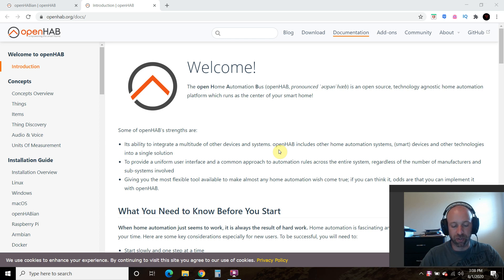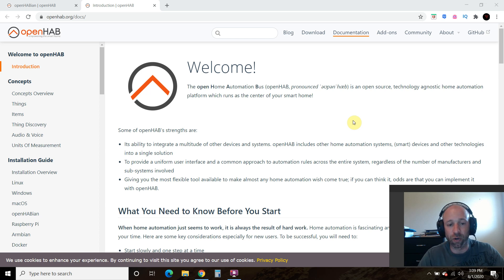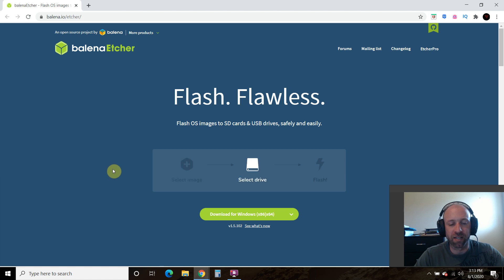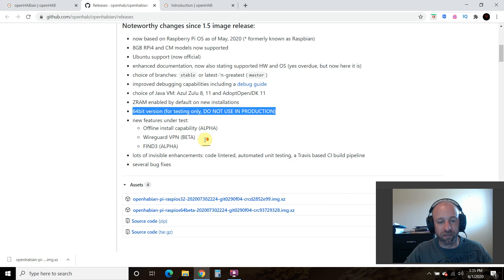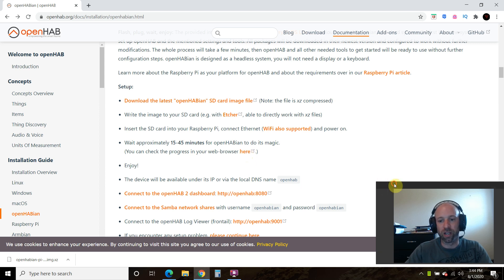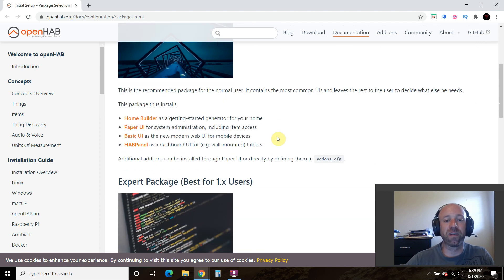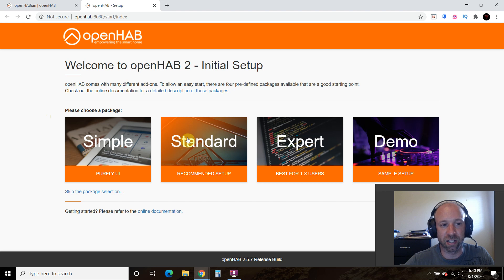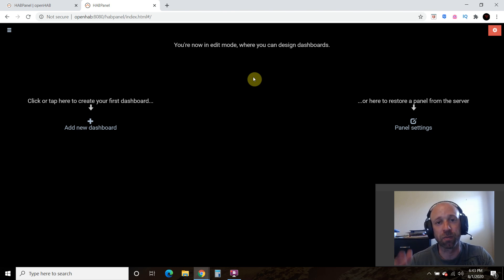OpenHAB Installation on a Raspberry Pi 4 in 2020 | #86 (OpenHAB #1)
I'm back!  It's been nearly 3 weeks since I've uploaded a video.  In today's video, we'll be installing OpenHAB on a Raspberry Pi 4.  OpenHAB is an open source platform used to create smart homes without using Amazon, Apple, or Google.  OpenHab's operating system is called OpenHABian, similar to the Raspberry Pi's Raspbian.  I'm excited to get some home automation going and implement S.H.A.N.E. into it.